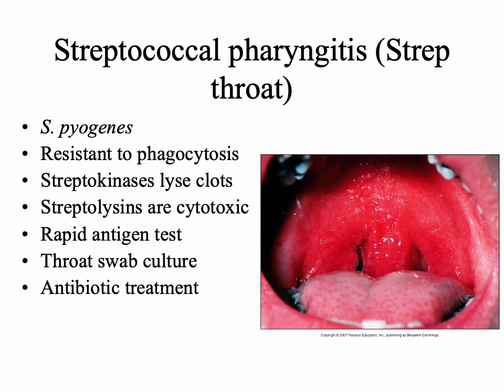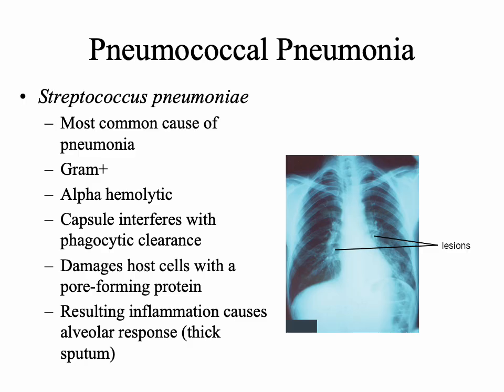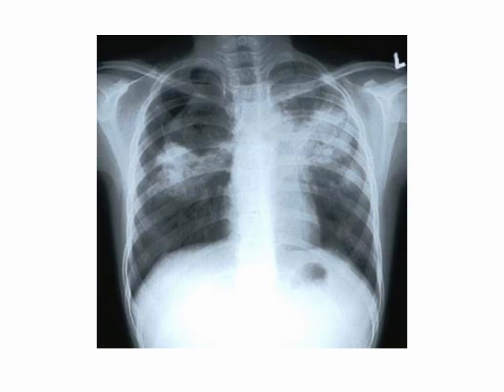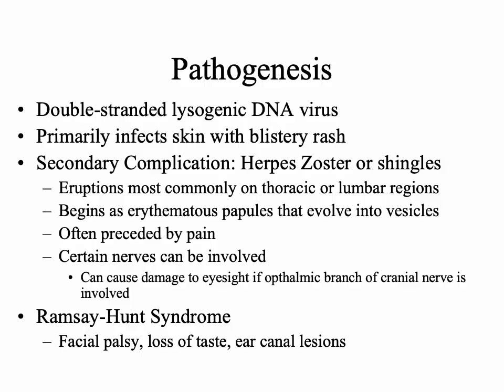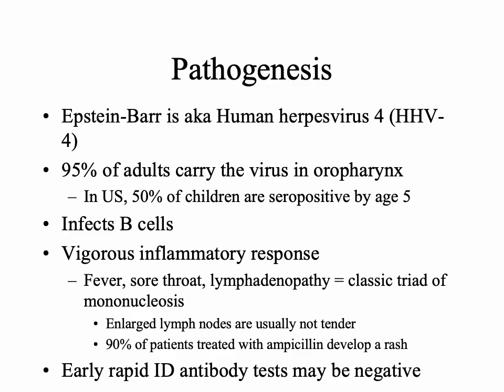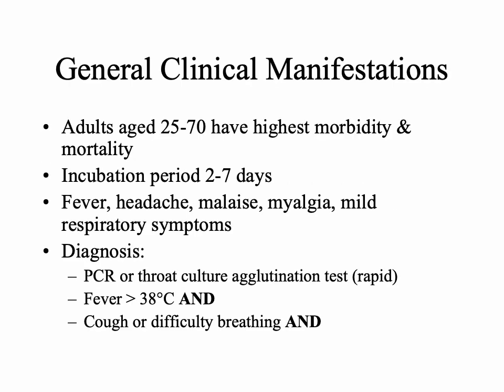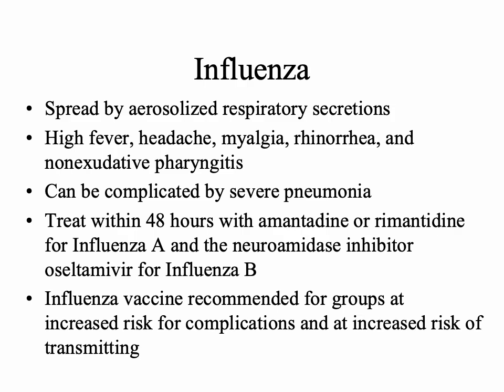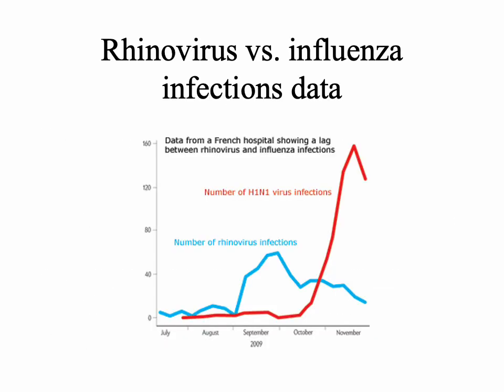13 Chapter 22 Respiratory system